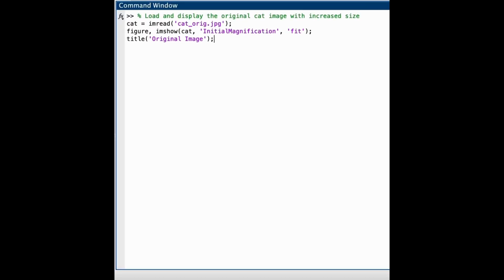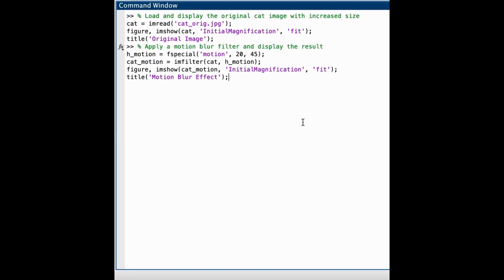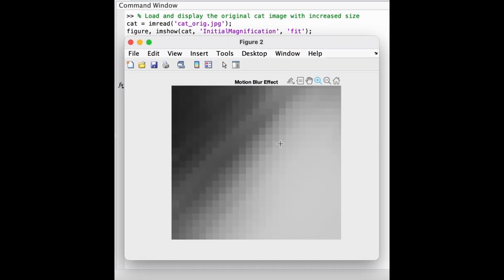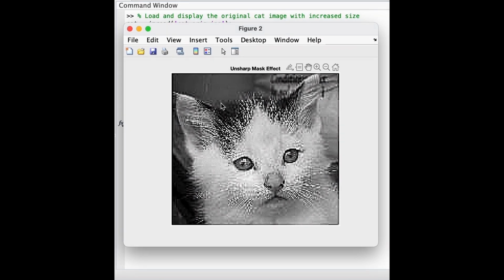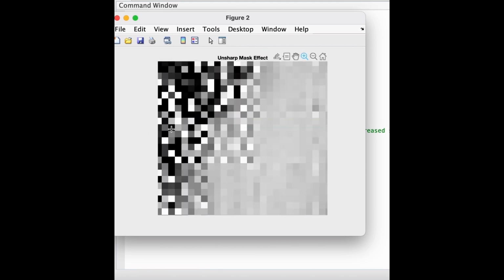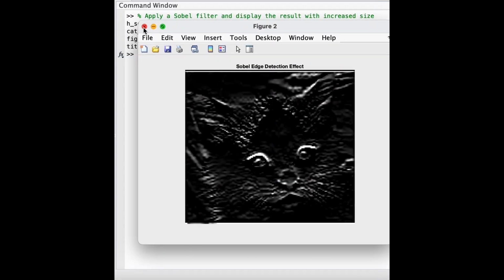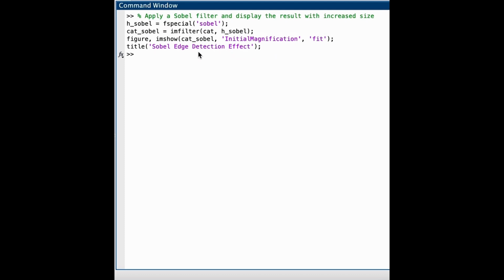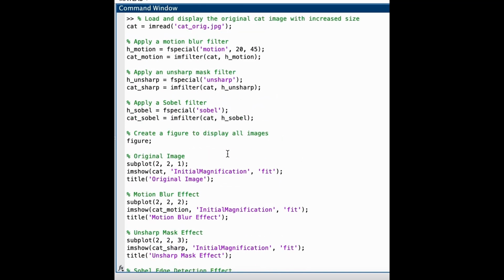No NEED for an AI tool | Using code in Matlab to Sharpen an image! (From Blurry to Purrfect)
In this video, we dive into the transformative power of various filters. From motion blur to edge detection, witness how we apply these filters to our feline friend, the cat image.

Timestamps:
0:00 - Introduction
0:21 - Original Image
0:50 - Motion Blur Effect
1:40 - Unsharp Mask Effect
2:37 - Sobel Edge Detection
3:35 - Displaying all the results
4:24 - Conclusion

Alternatives to MATLAB:
For those seeking alternative tools for image processing, consider exploring the capabilities of programming languages such as R and Python. With libraries like OpenCV in Python and various image processing packages in R, you can unlock a world of creative possibilities for enhancing and manipulating images. Let me know if you want me to get more technical in these videos and discuss the code further!